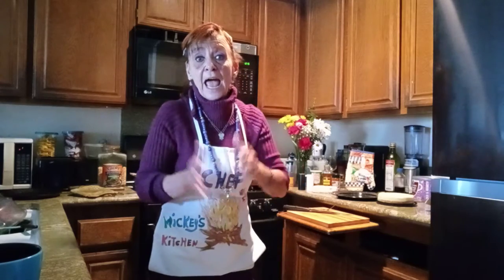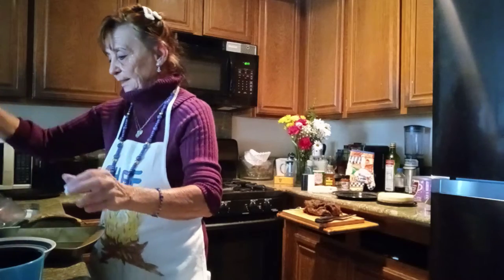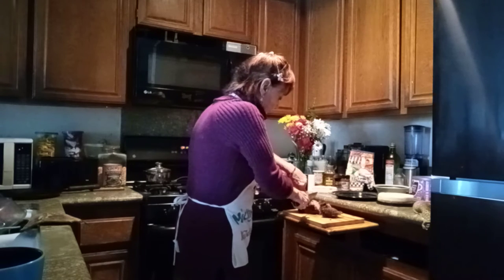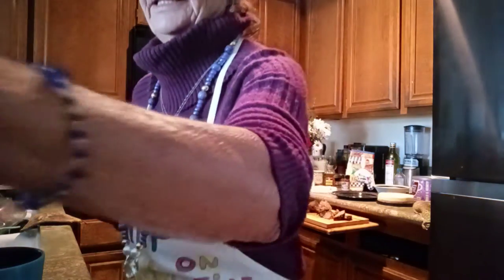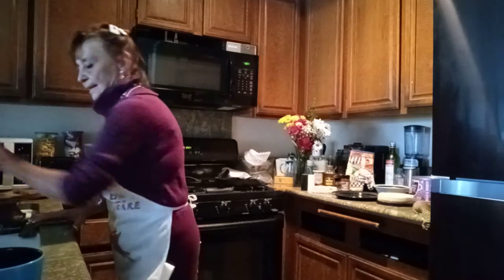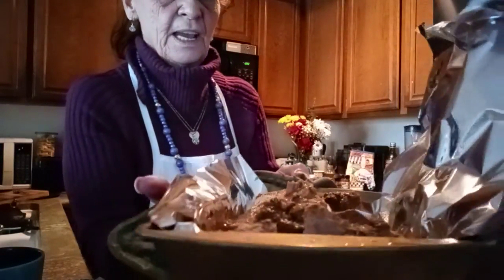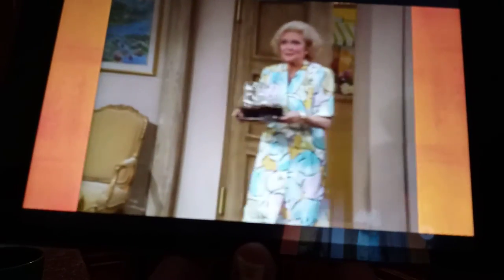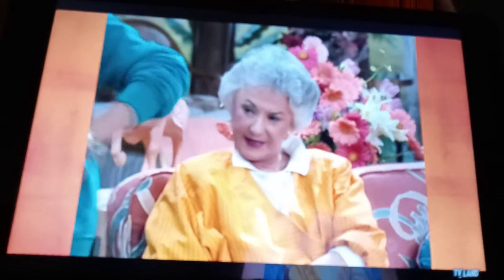Golden Girls.. Pot Roast with Mash Potatoes and Smoothly Asparagus. 🌼🌼🌼🌼🌼🌼🌼